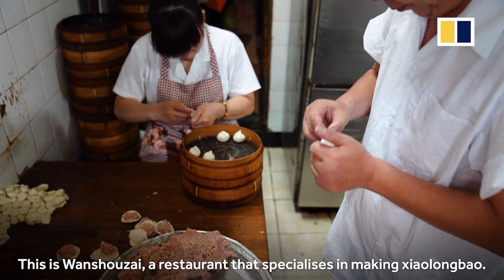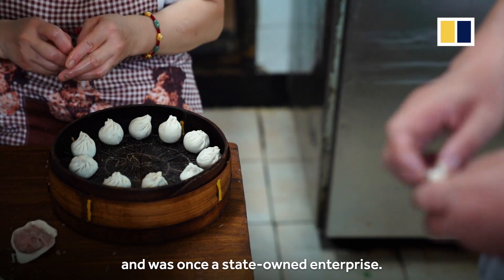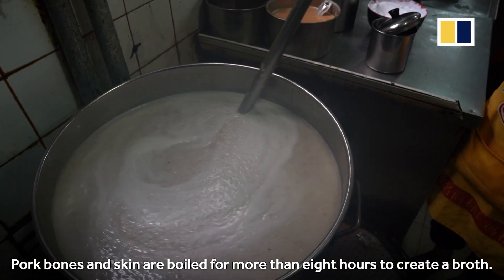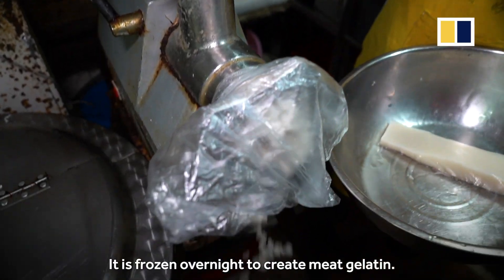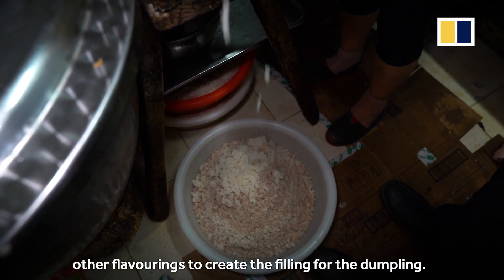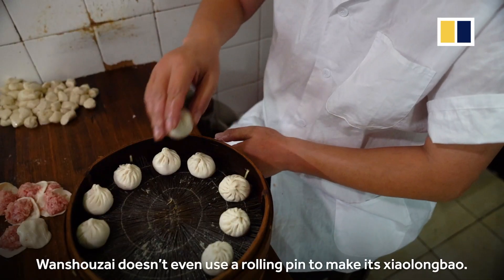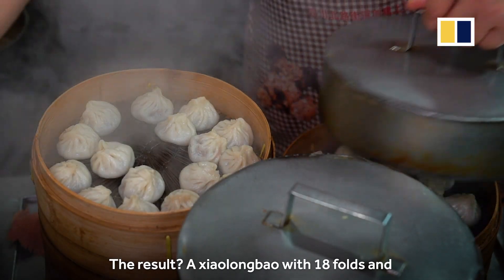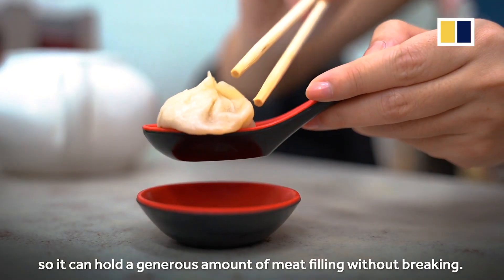Xiaolongbao : Shanghai dumplings made the old fashioned way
Wanshouzai has been operating in Shanghai for at least six decades, but how has it survived in a modern city?